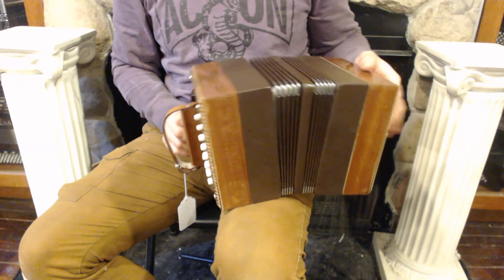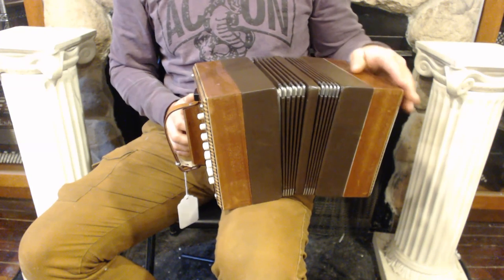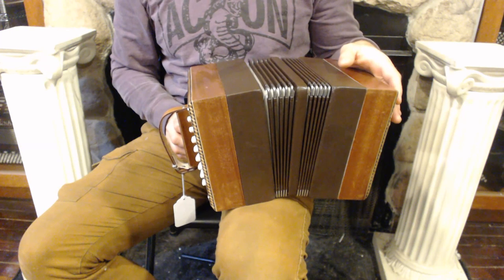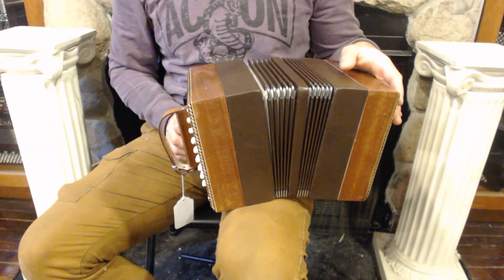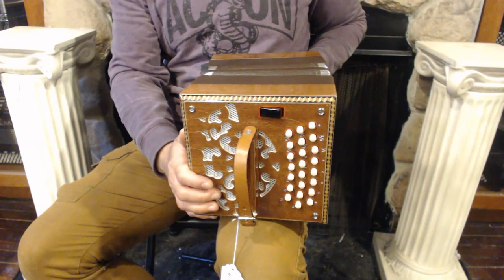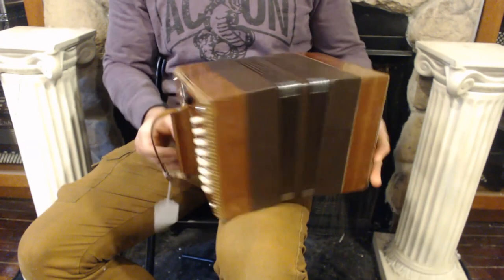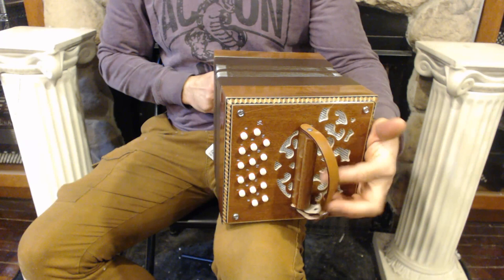5223 - Like New Mahogany Stagi Chemnitzer Concertina C-39 Key of C (A on 5 Push) M 23 16 $1199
Brand: Stagi
Model: C-39
Type: Chemnitzer Concertina
Reeds: 1/1 M
Treble: 23 Buttons, 4.75" (12cm) Key to Key, 0 Registers
Bass: 16 Buttons, 0 Registers
Weight: 5lbs / 2.3kg
Features: Key of C (A on 5 Push)
Includes: Used Case and Hand Straps, Fingering Chart, 6 Month Store Warranty
Suggested Upgrades: New Case, New Straps, Spray Polish